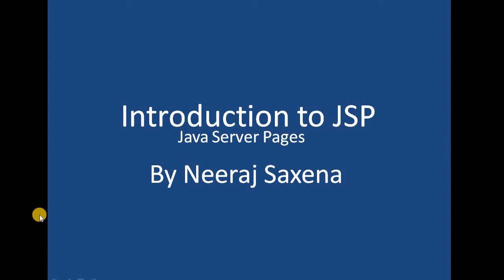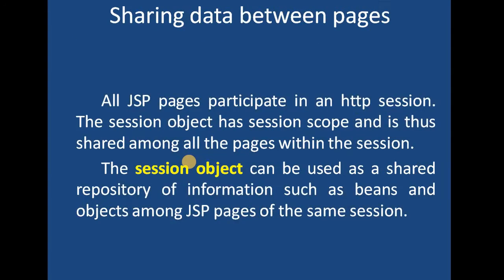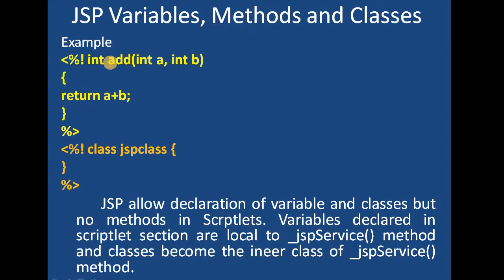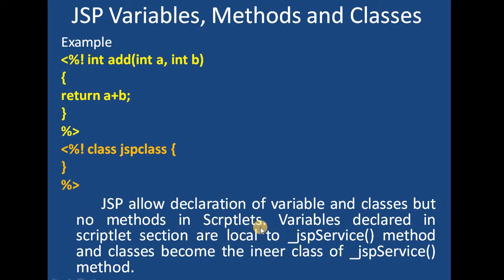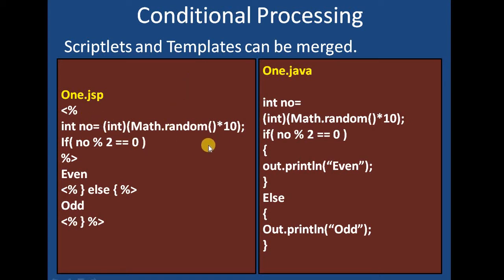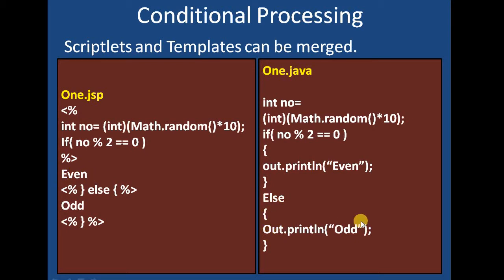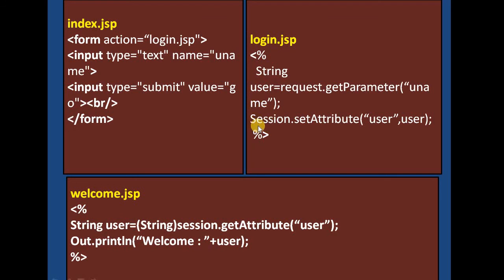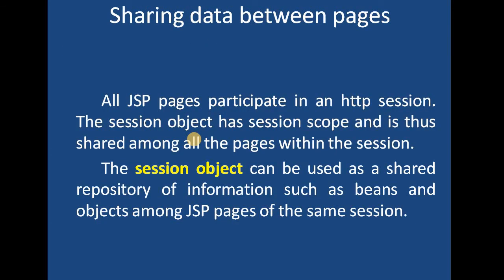JSP sharing data among pages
JSP Variables, Methods and Classes
In a JSP page Variable, methods and class can be declared.  If they are declared in the declaration section they become part of the class.
Variable declared in the declaration section become instance variables and are accessible from any method of the JSP page’s Servlet class.

Variable declared in the declaration section are available in Scriptlet section

Sharing data between pages
   All JSP pages participate in an http session. The session object has session scope and is thus shared among all the pages within the session.
  The session object can be used as a shared repository of information such as beans and objects among JSP pages of the same session.